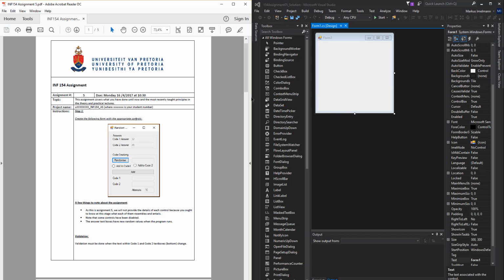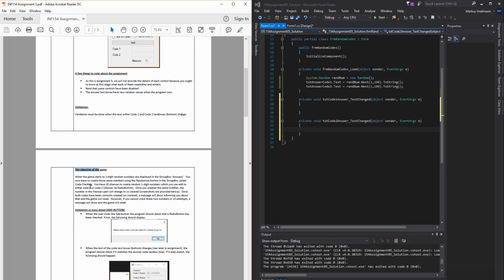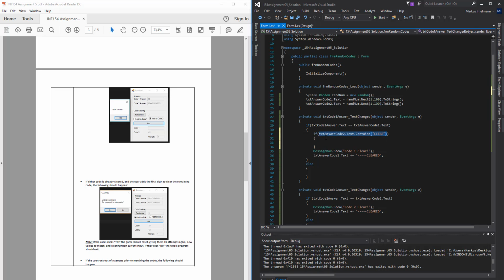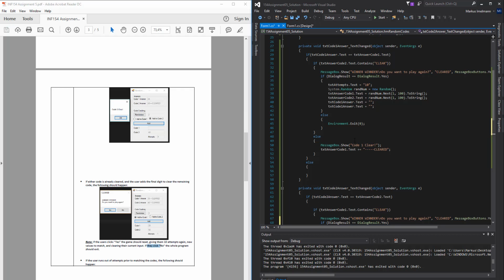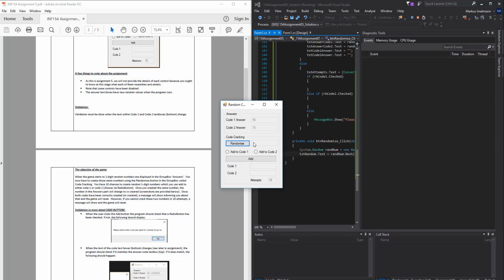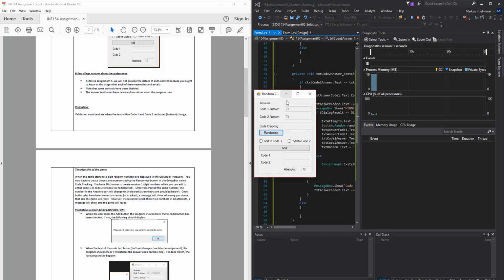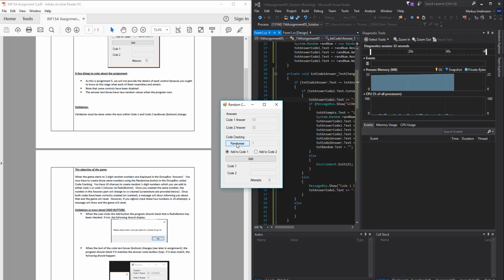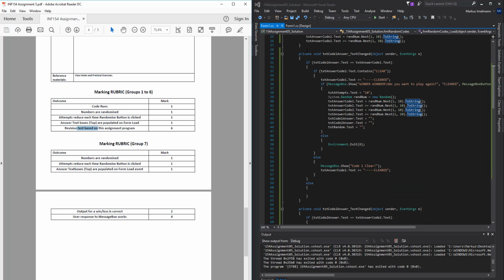INF 154 - Homework 05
This is the solution video for homework assignment 5, in which we go through the questions and create the programs that are required.